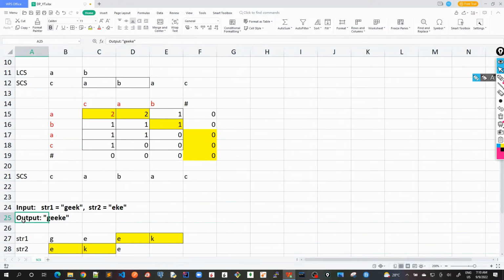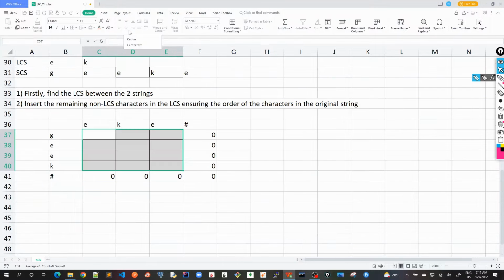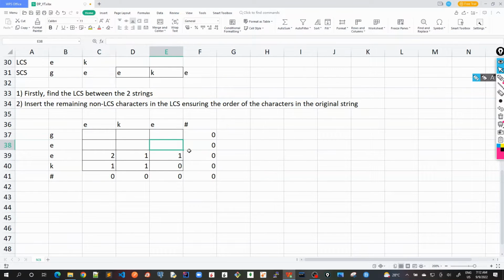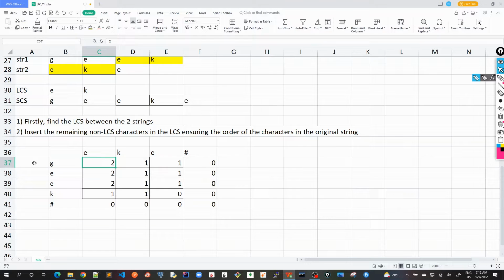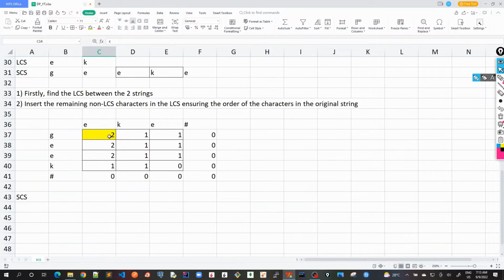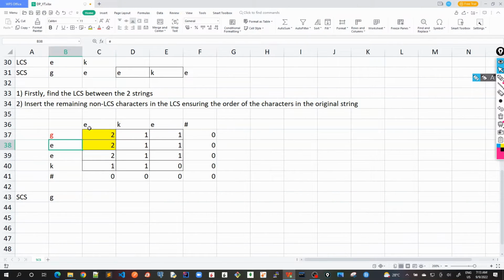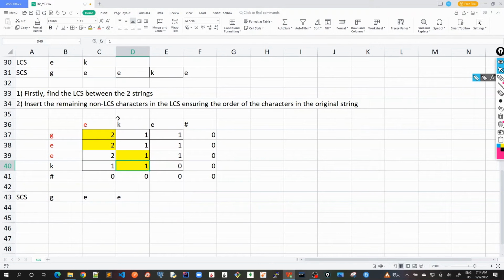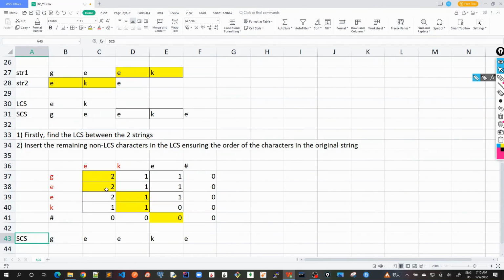16 - Shortest Common Supersequence - Dynamic Programming Approach 2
Example 2:

Input:   str1 = "geek",  str2 = "eke"
Output: "geeke"

1) Find Longest Common Subsequence (LCS) of two given strings. For example, LCS of “geek” and “eke” is “ek”.
2) Insert non-LCS characters (in their original order in strings) to the LCS found above, and return the result. So “ek” becomes “geeke” which is shortest common supersequence.